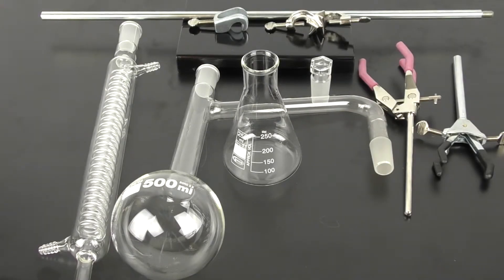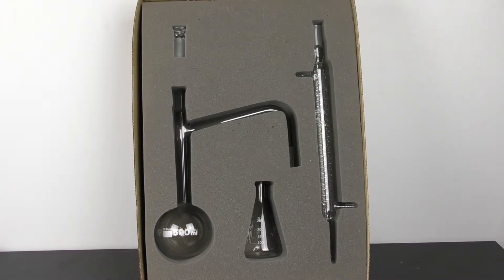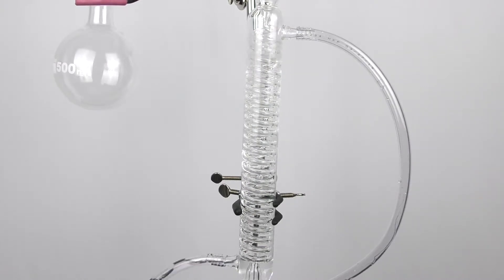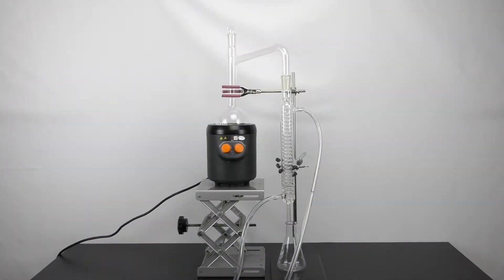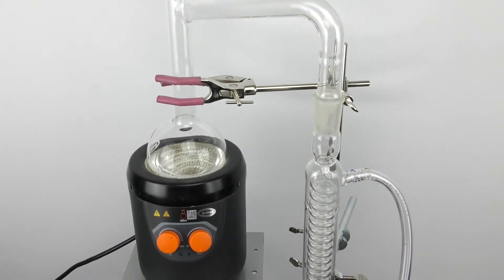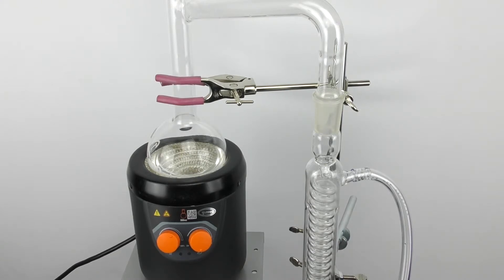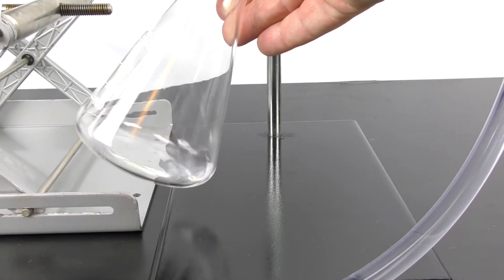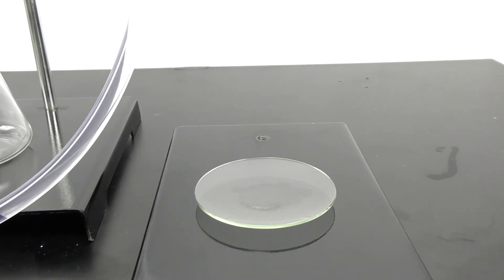Observing distillation (DSA001)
Conduct basic distillation experiments with this complete kit.

Apparatus components:
* Distillation flask, 500ml, with still head
* Graham condenser, 300mm
* Erlenmeyer flask, 250ml
* Glass still head stopper
* Support stand with rod
* Swivel burette clamp
* Extension clamp
* Clamp holder
* Activity guide